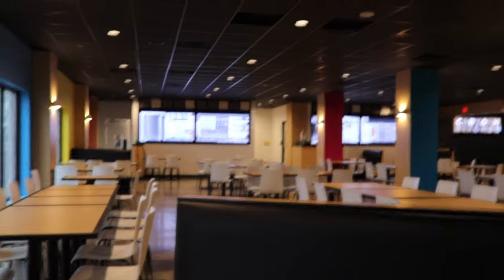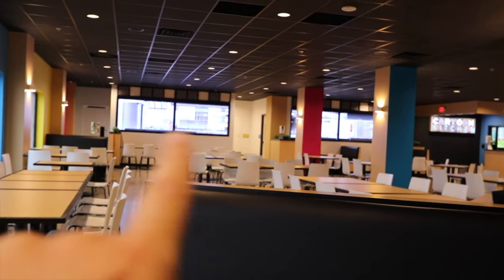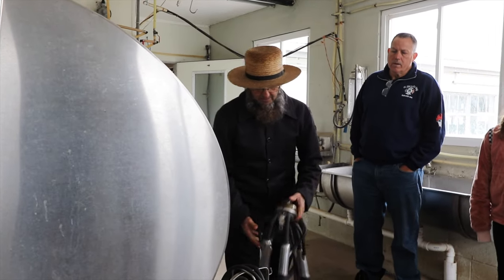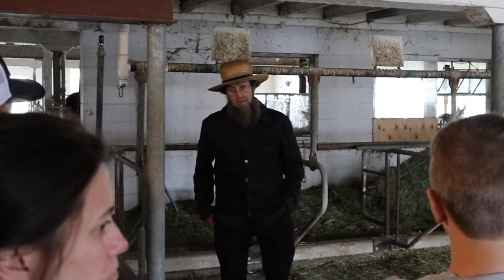Cartoon Network Hotel Breakfast | Jake's Bacon Pancakes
We had Jake's Bacon Pancakesm from Adventure Time. The Cartoon Network Hotel in Lancaster, PA and is the only hotel of its kind in the world! We did a full Cartoon Network hotel Breakfast food review. There's tons of cool hidden Easter eggs of cartoon network characters hidden around the resort.